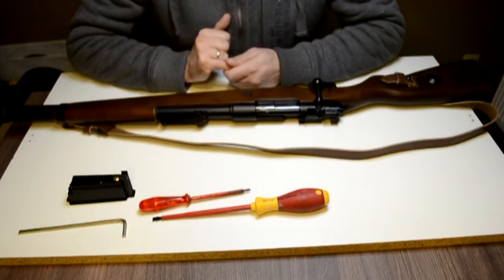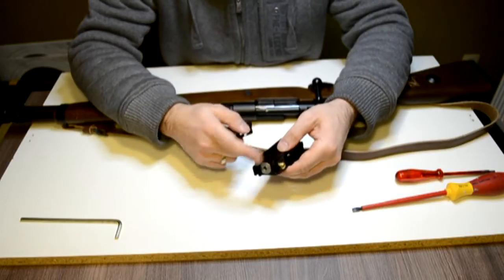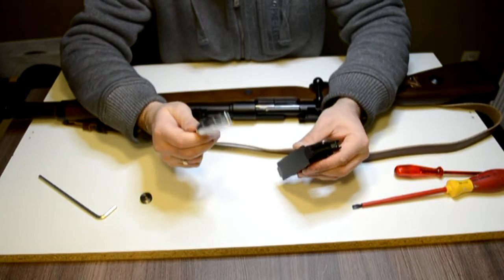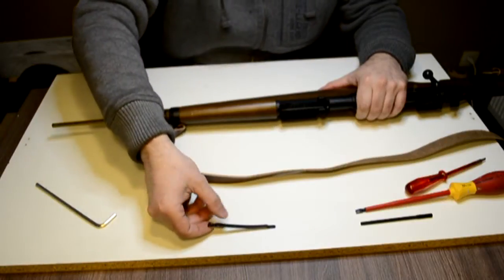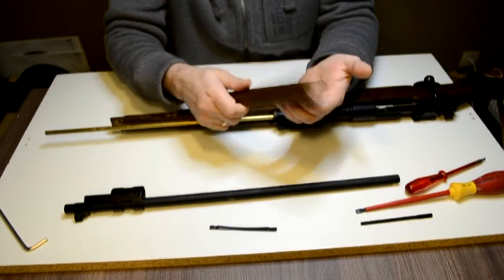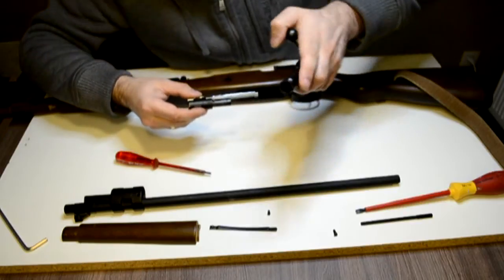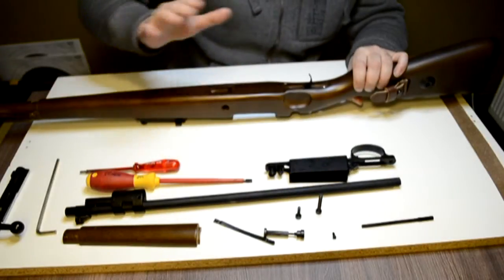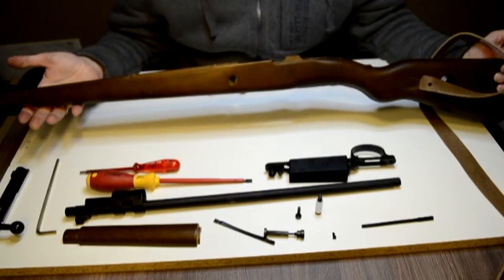dissassembly G&G G980 review.mpg